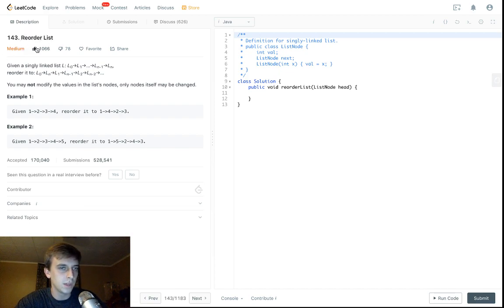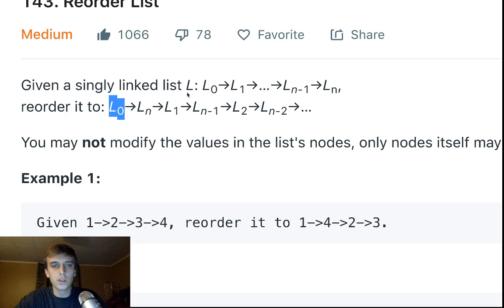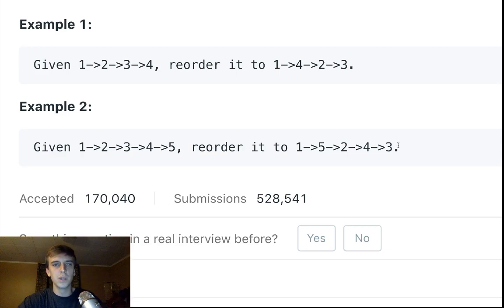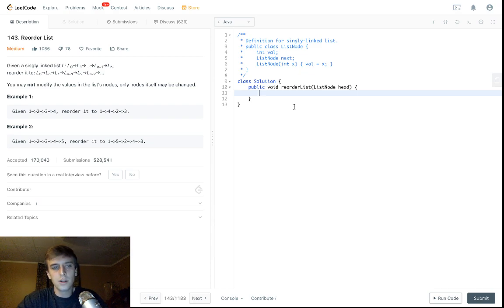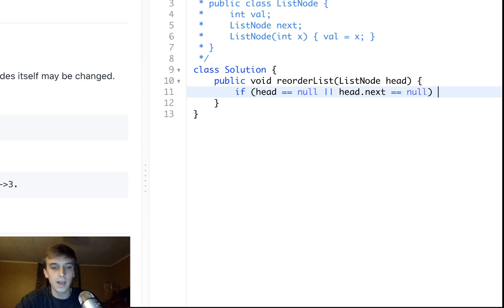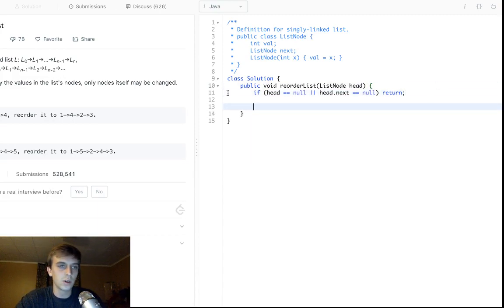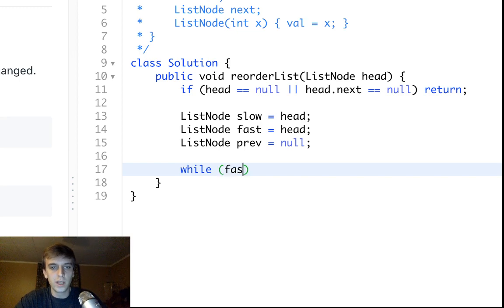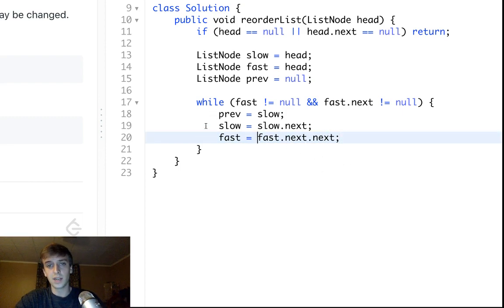LeetCode Reorder List Solution Explained - Java